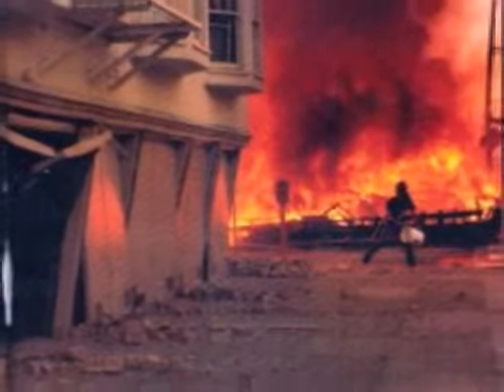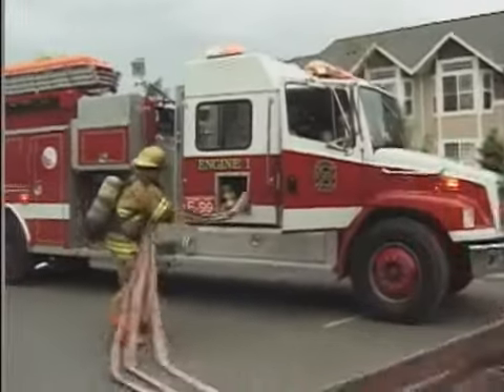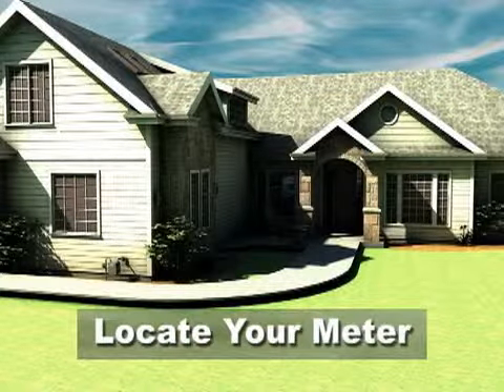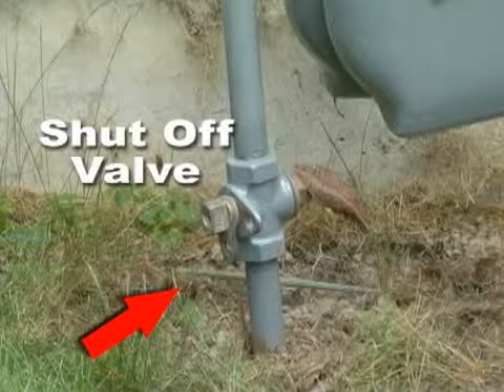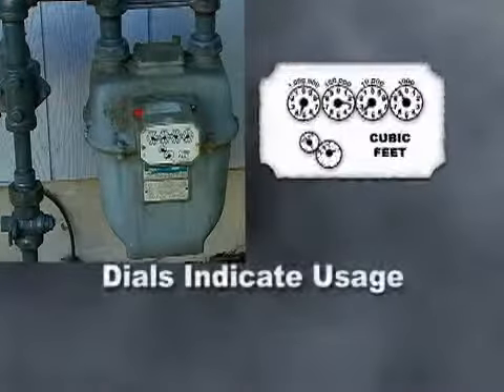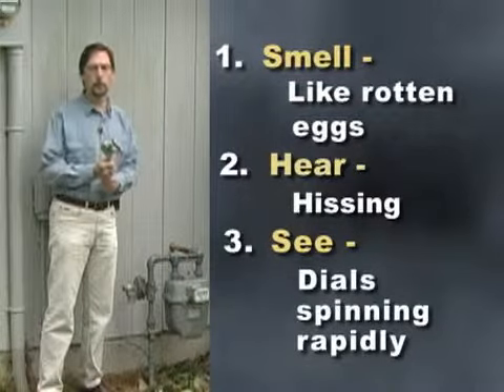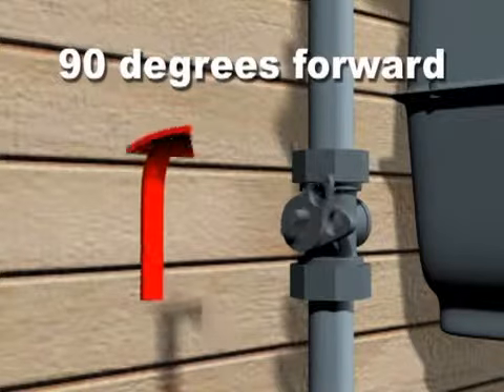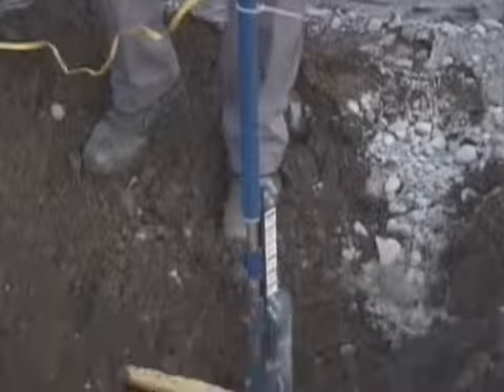How To Turn Off Natural Gas